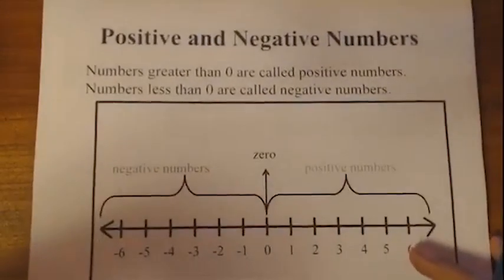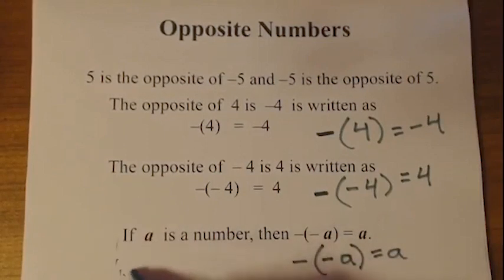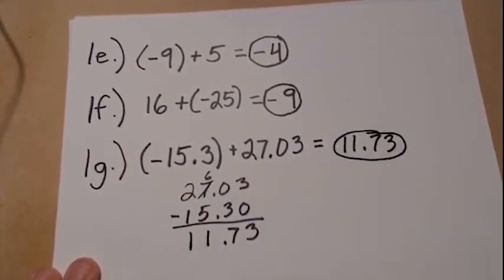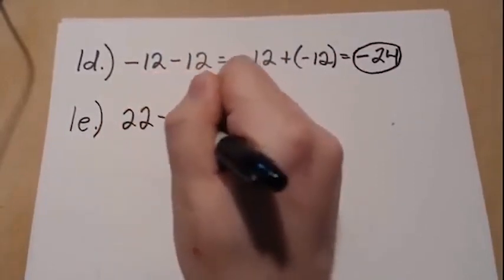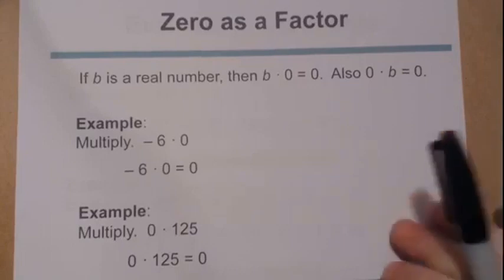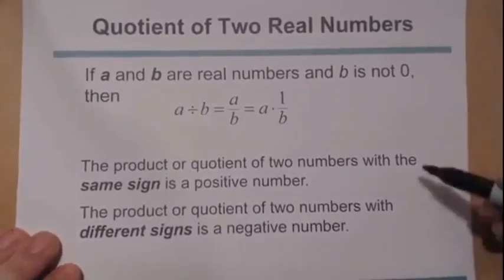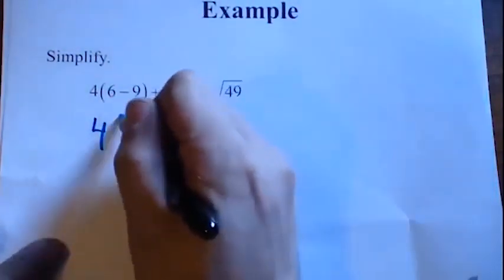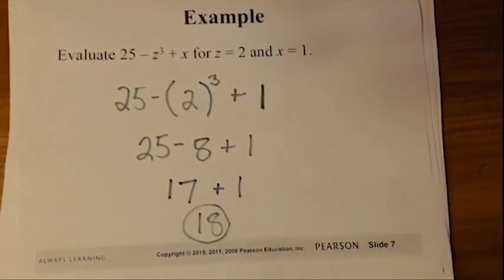013 - Basic Math Video Lecture 13 of 15